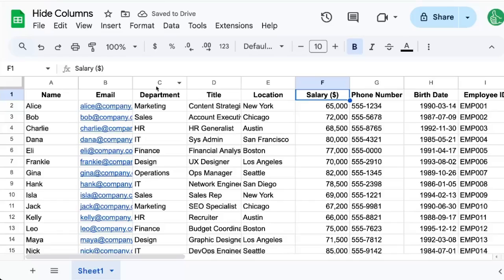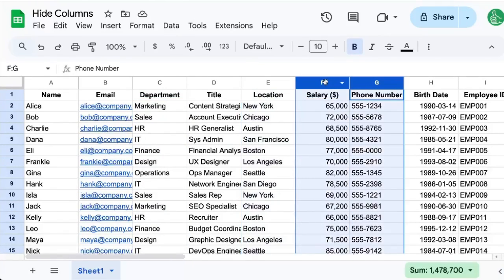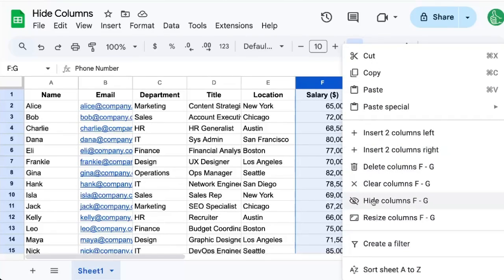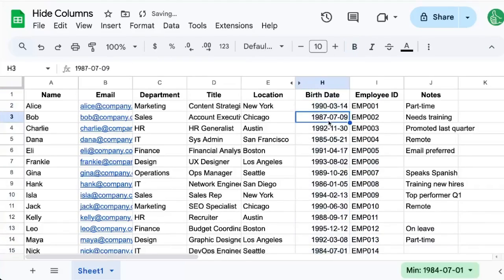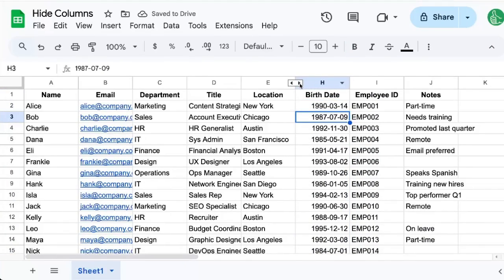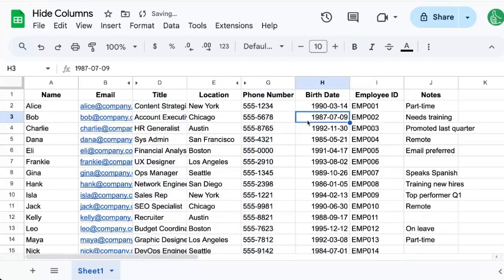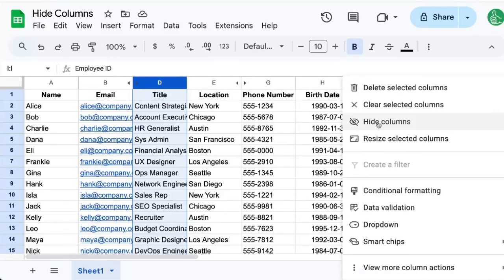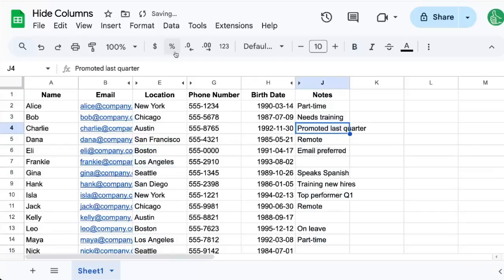How to Hide Columns in Google Sheets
How to Hide and Unhide Columns in Google Sheets | Better Sheets Tutorial

In this video, you'll learn how to hide and unhide columns in Google Sheets. The tutorial covers how to hide individual columns, multiple columns in sequence, and separate columns using the command key. Engage with the content by asking questions in the comments for future video answers.

00:00 Introduction to Hiding Columns in Google Sheets
00:02 Hiding a Single Column
00:20 Hiding Multiple Columns
00:40 Advanced Column Hiding Techniques
01:02 Conclusion and Further Resources